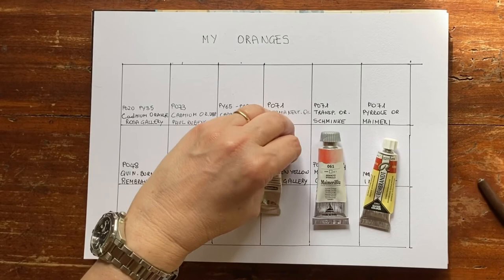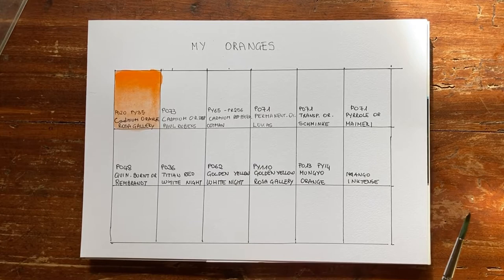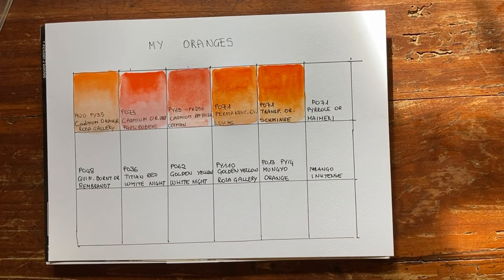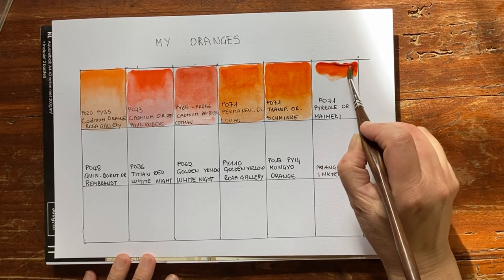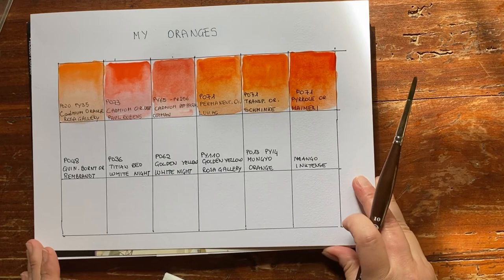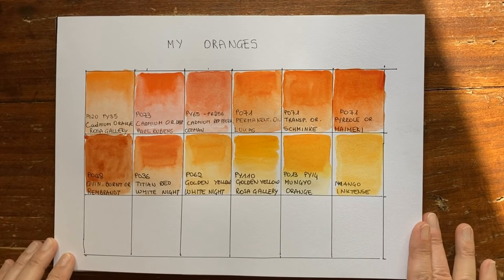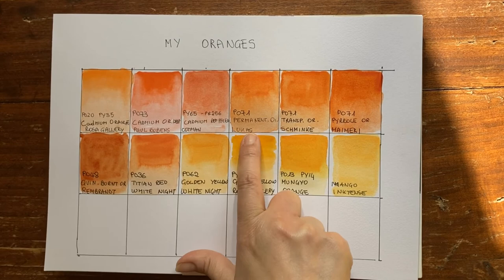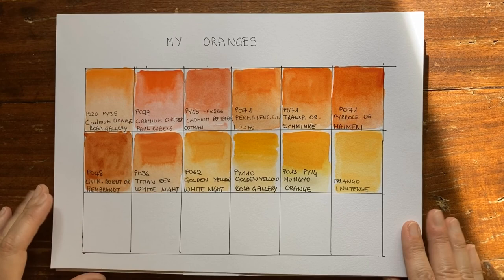My Orange Watercolors | Schminke, Rembrandt, Maimeri, Rosa Gallery, Lukas | full swatch & review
Orange watercolor is such an underrated paint!

Many watercolor artists look down at orange as it's a color that you can easily mix with yellow and red, which is true. However, some single pigment oranges are irresistibly beautiful!
In today's video I'm swatching all my orange watercolors: stay with me until the end to discover the ones that have made me fall in love!

Many of  these oranges belong to watercolor sets that I have reviewed in previous videos: